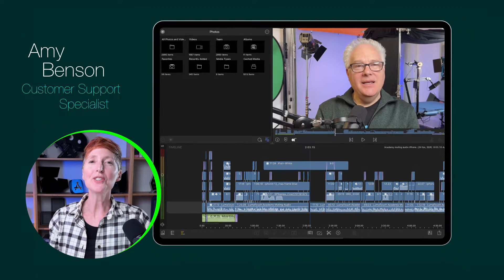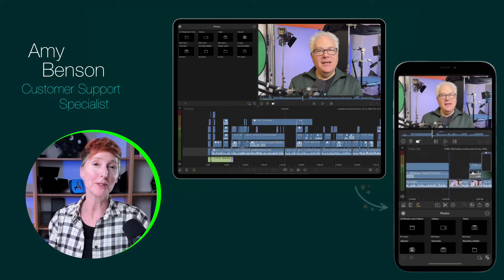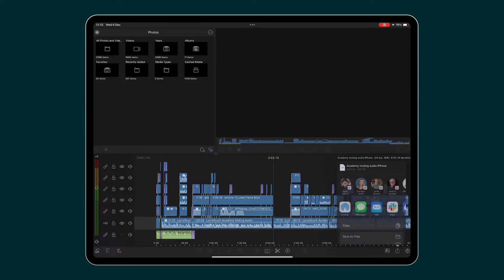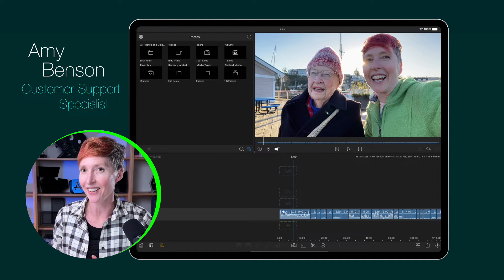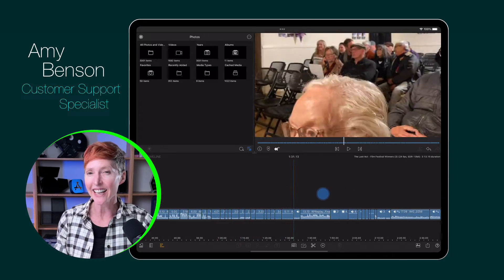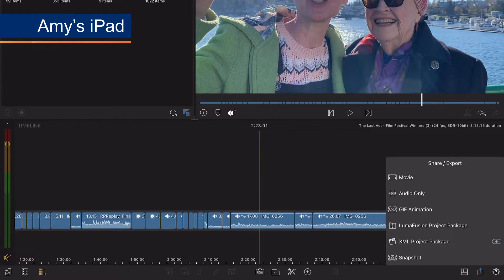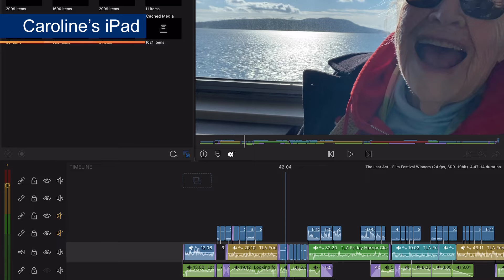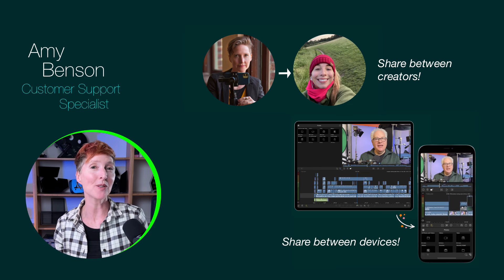Sharing Projects Between Devices and Fellow Editors (iOS/Android)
Easily Share LumaFusion Projects Between Devices & Editors!

Need to move your LumaFusion project from your iPhone to your iPad — or share it with another editor? In this video, we’ll show you step-by-step how to export, transfer, and collaborate seamlessly using LumaFusion Project Packages.
Here’s LumaTouch’s Amy Benson to talk you through it. Happy Editing!